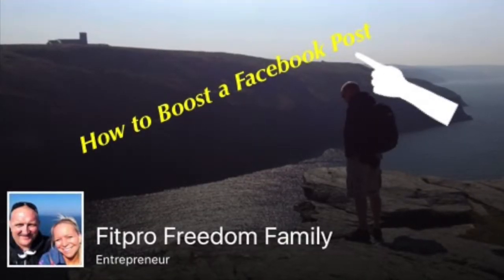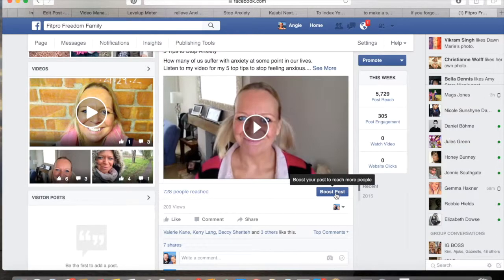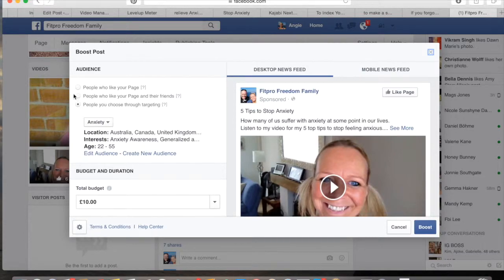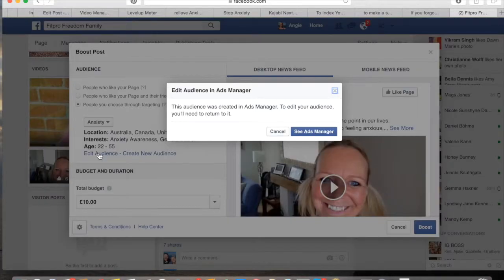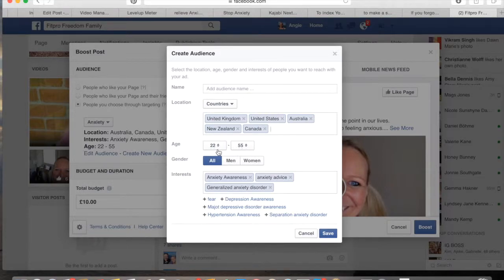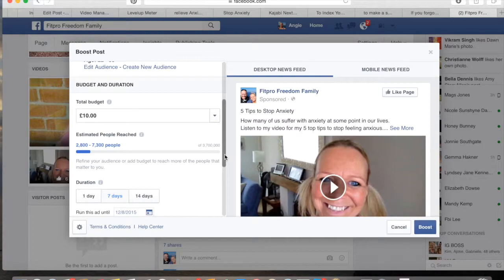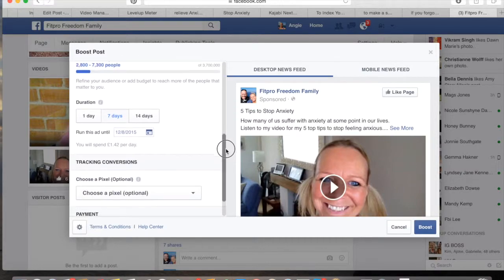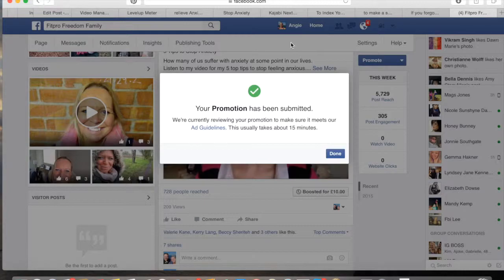How to Boost a Post on Facebook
If you are a beginner to video marketing then my video HOW TO BOOST A POST ON FACEBOOK is a must because what you are looking for is more engagement on your content. You want lots of eyeballs on your 'stuff' to create more engagement between you and your customers and clients.